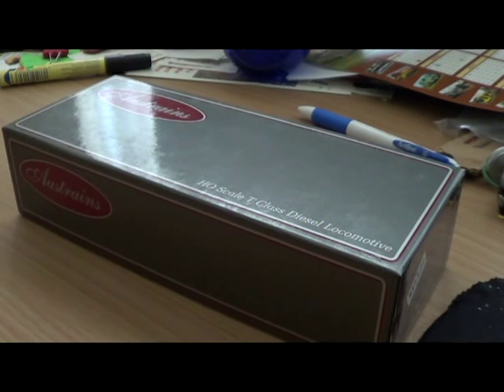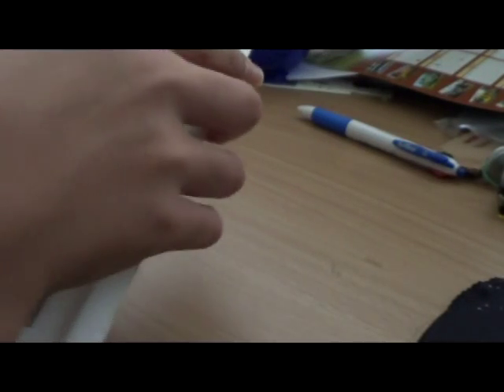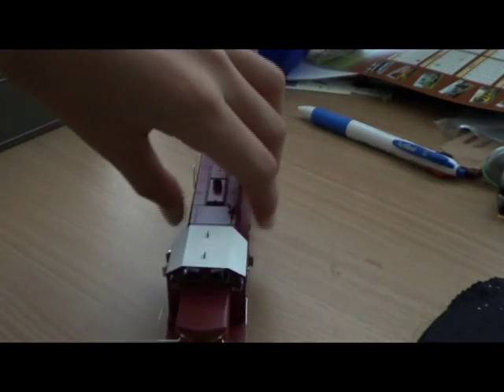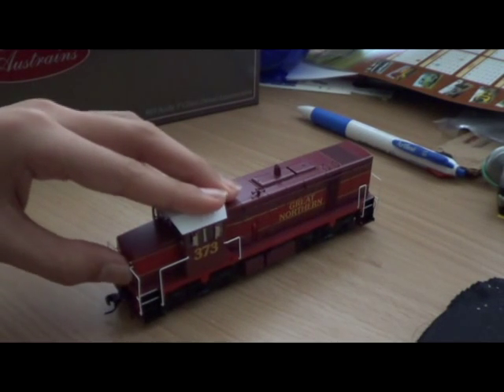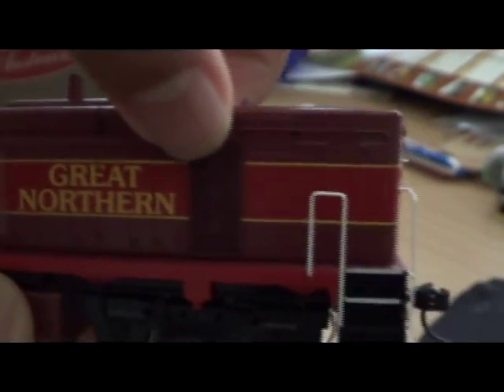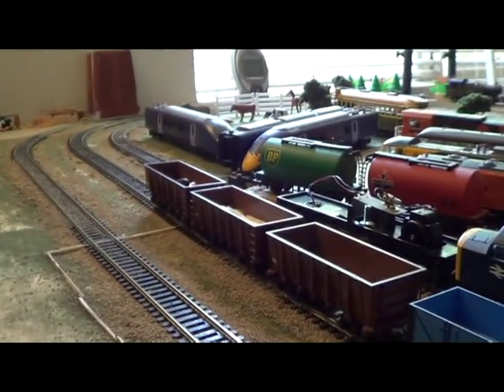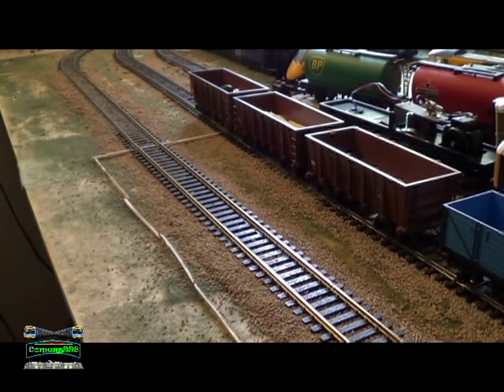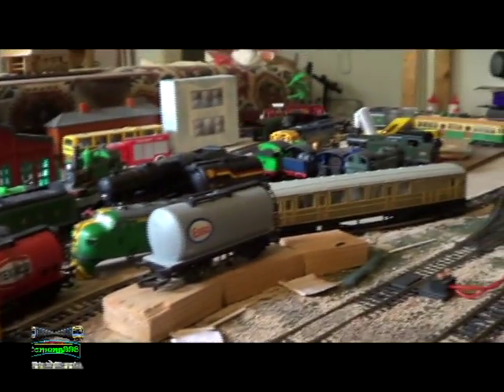Opening the T Class in Great Northern by Austrains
Hello All,
Today I finally Bring another Review video.
Today's review is of the Austrains T Class in Great Northern number 373.
In real life this locomotive is currently owned by CFCLA (Cargo Freight Car Leasing Australia) and is on lease to Metro trains Melbourne.

Videos In Outro:
Date Filmed: 8th of April, 2013